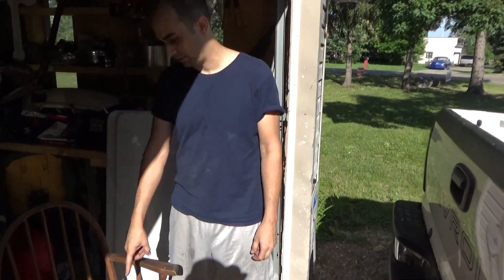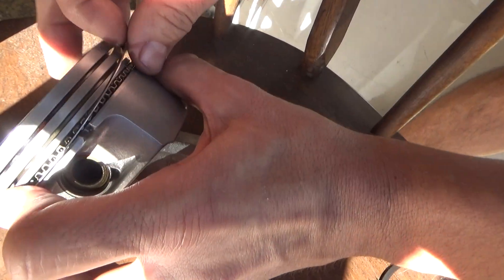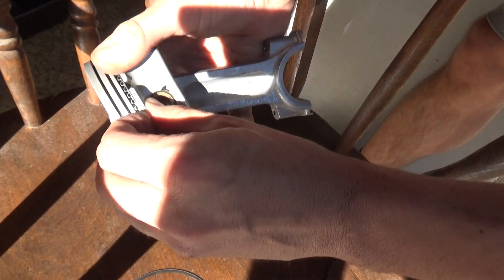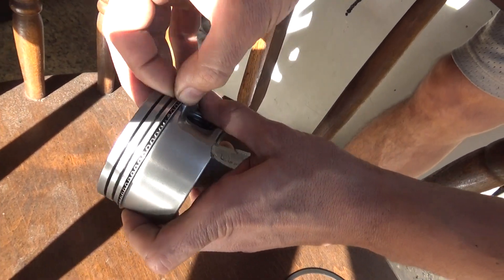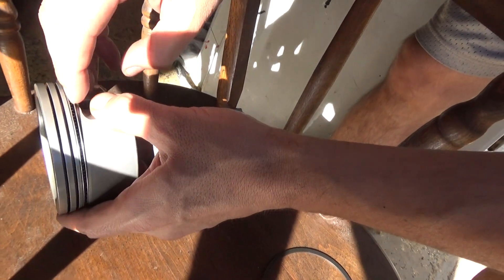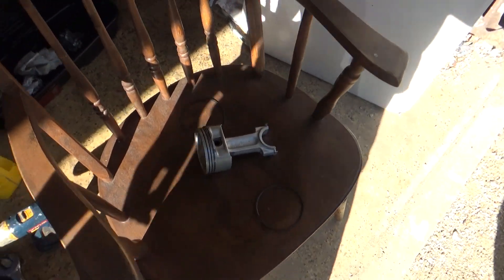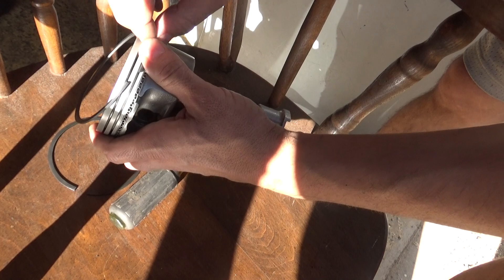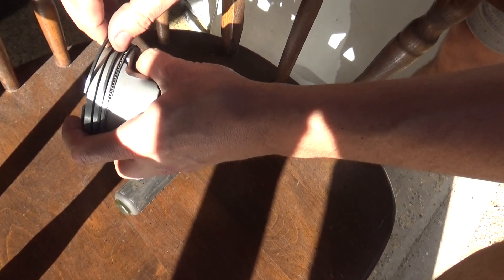How To Install Piston Rings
I show how to install piston rings.